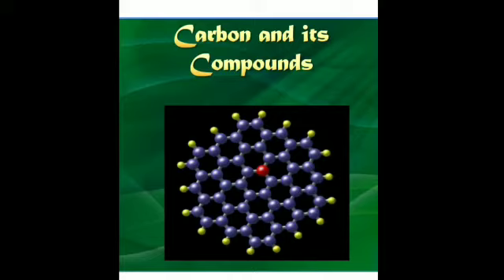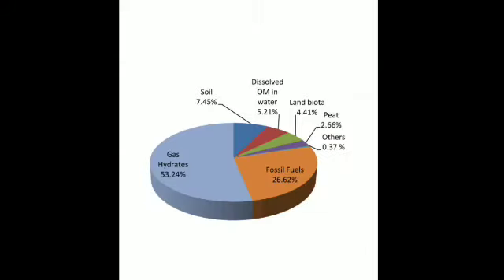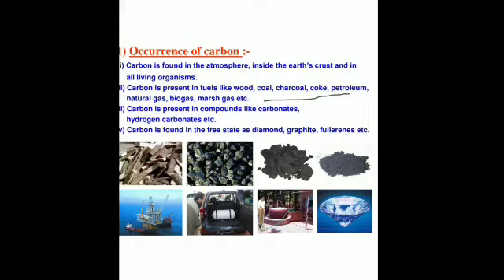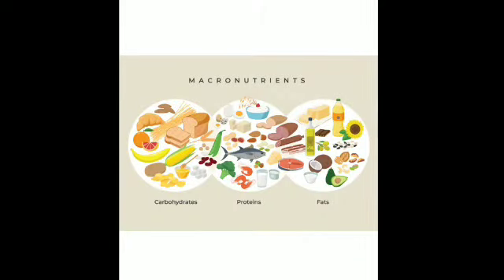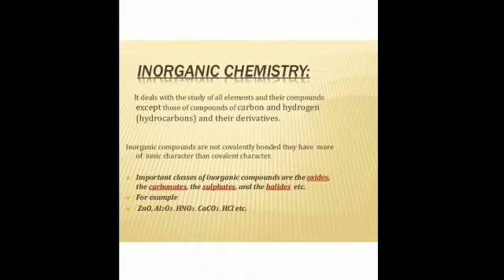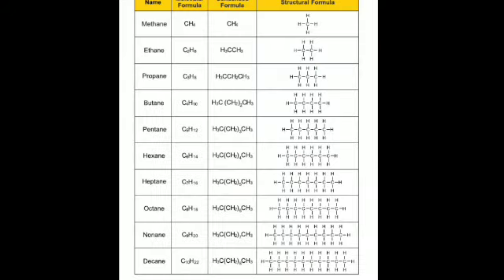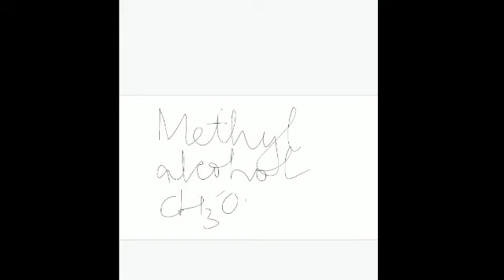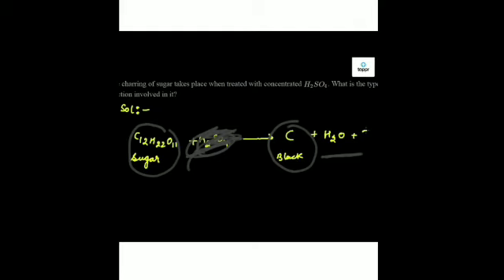Chemistry | Class 8 | Lesson 9 | Part 1